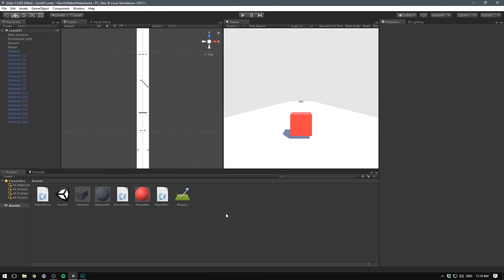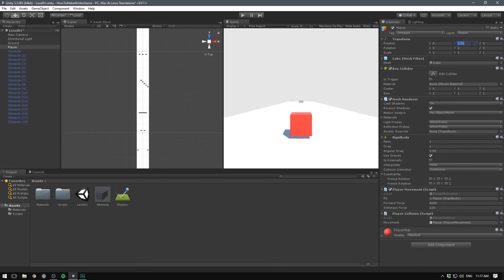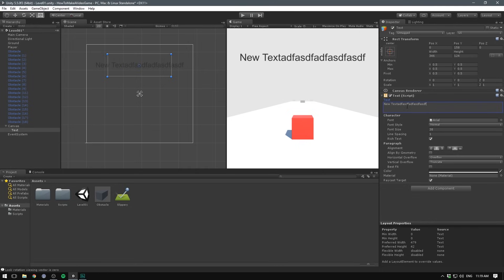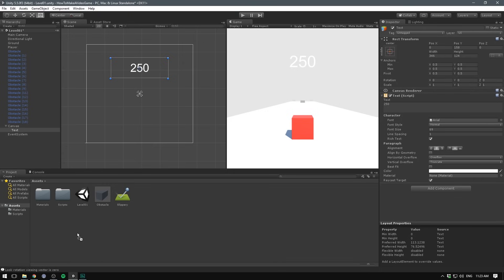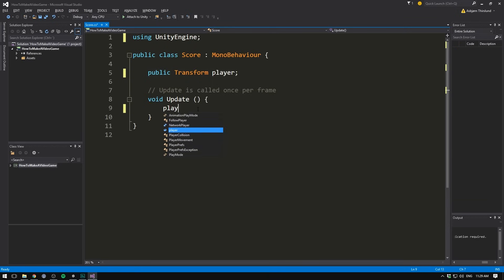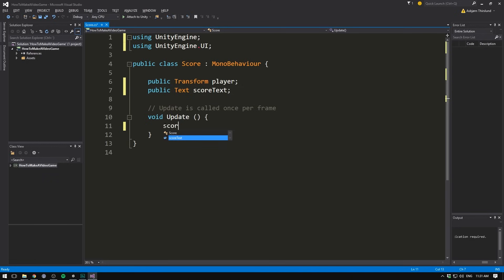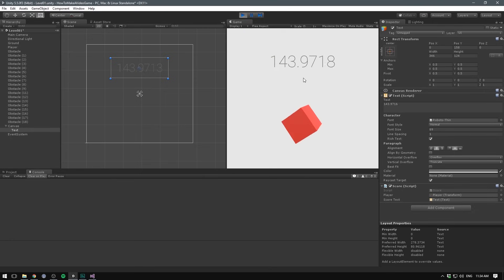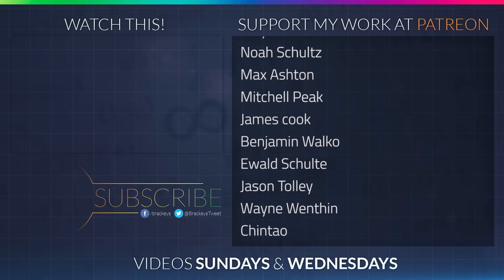SCORE & UI - How to make a Video Game in Unity (E07)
Let's create a score counter for our game!

This video is part of a mini-series on making your first game in Unity.